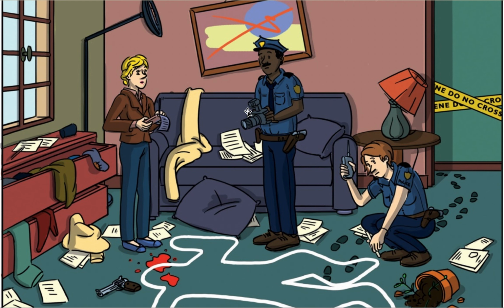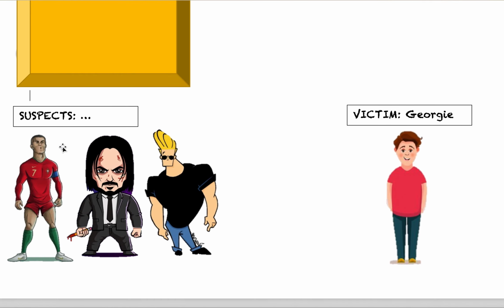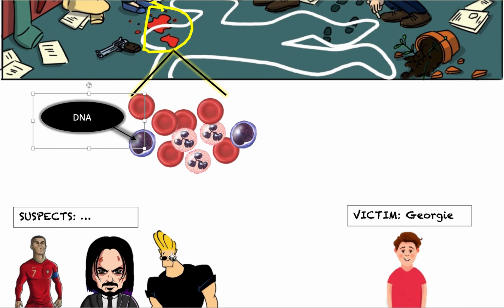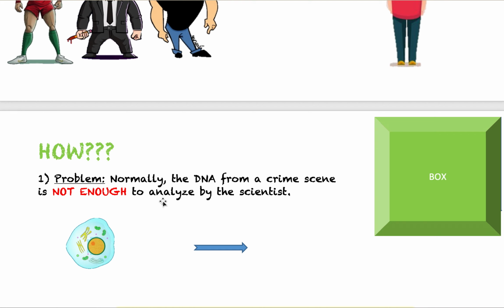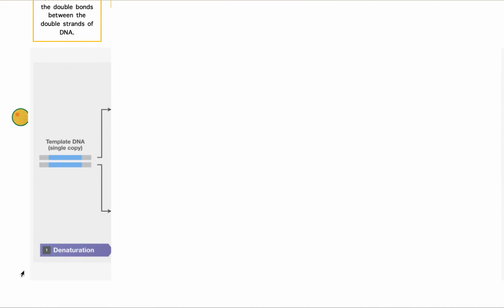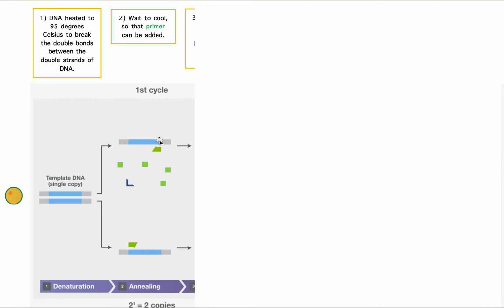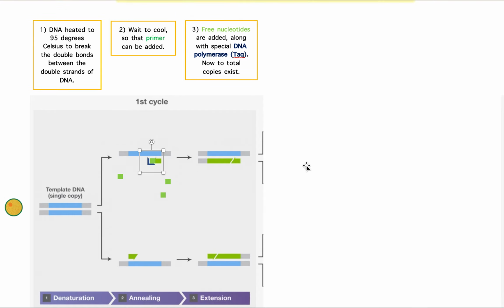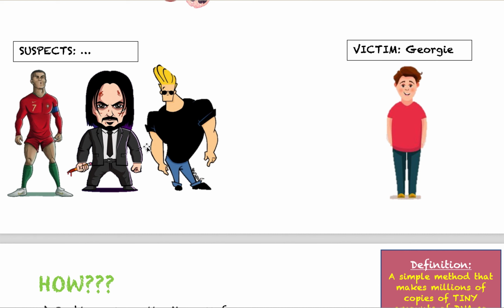(3.5) - PCR - Who is the murderer? - (IB Biology) - TeachMe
Genetics is EASY! TeachMe makes sure that every detail is covered. After watching our videos there is nothing extra that you need to learn for the IB because we go into detail and cover it all.

IN THIS VIDEO (part 1), and the next one (part 2) I teach you about DNA profiling. Specifically what  PCR (polymerase chain reaction) is, and what gel electrophoresis is.

What is your favourite crime scene movie? Im sure the scientists in that movie may have used these method to find the guilty one!

IN THE NEXT VIDEO I will cover past  IB Questions based on cloning!
We hope this video was useful :)

3.5 - DNA profiling (PART 1) - PCR - Who is the murderer? - Genetics IB Biology